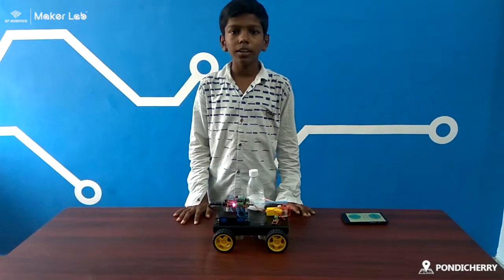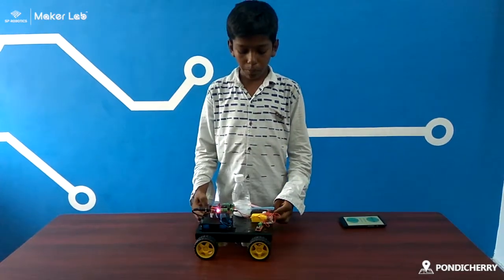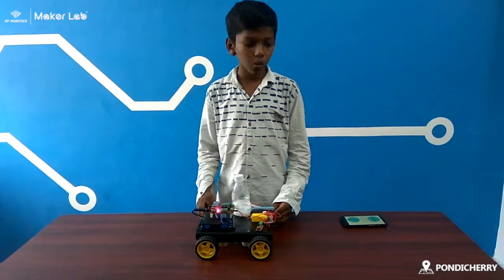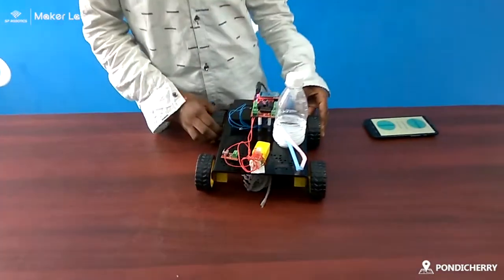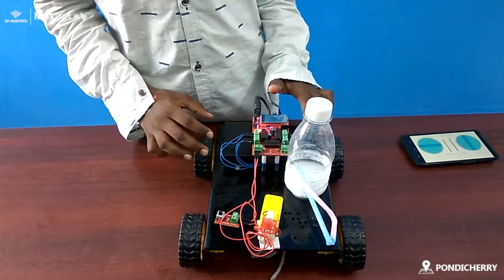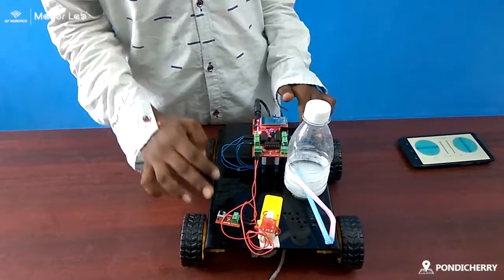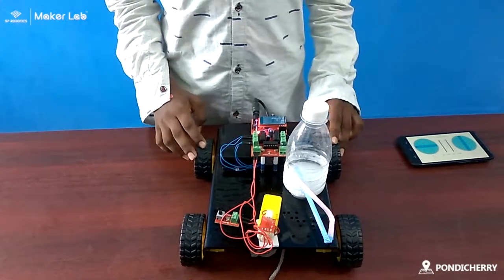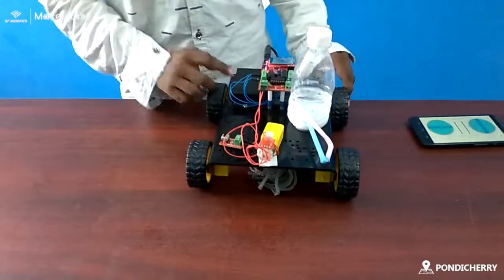Bluetooth controlled Robotic cleaner by Balaganesh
Now!!

1. What are the Courses Offered??

2. What is special at SP Robotics Maker Lab Puducherry??